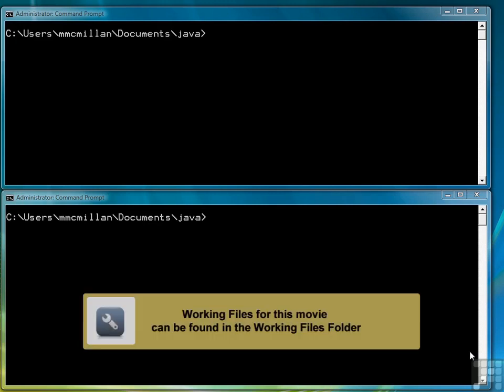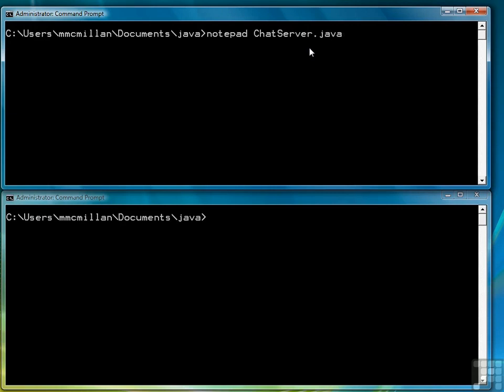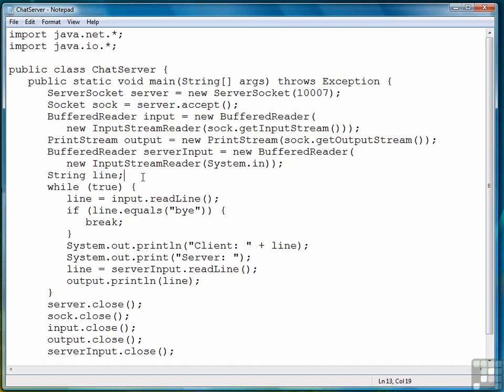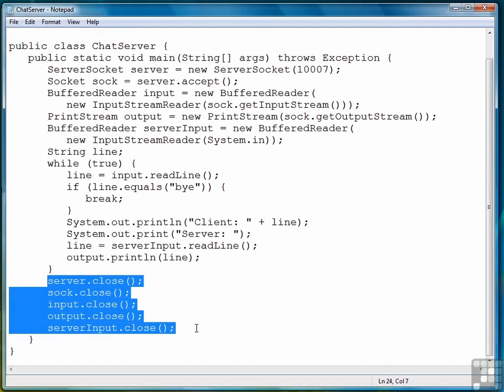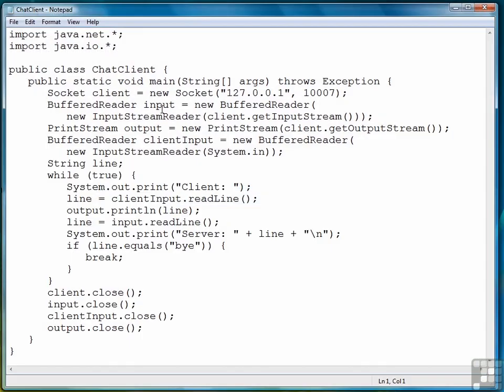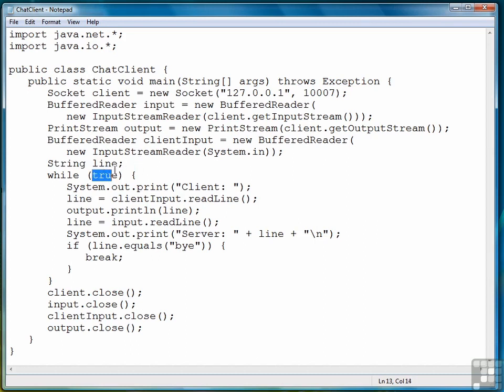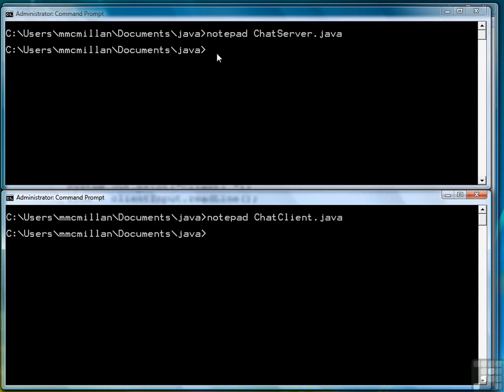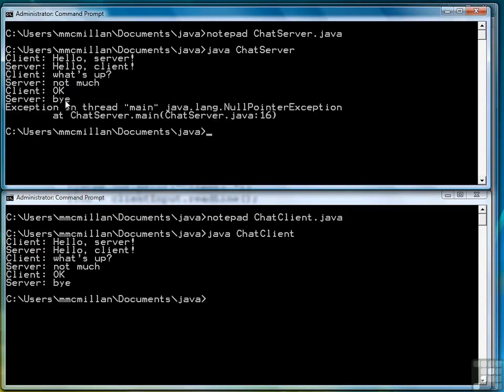09 05 Network Programming Exercise